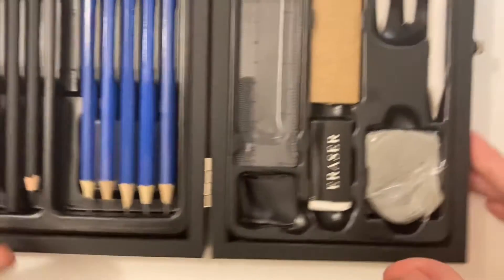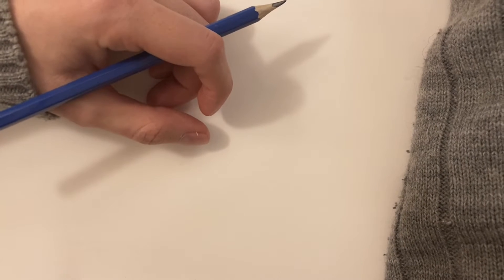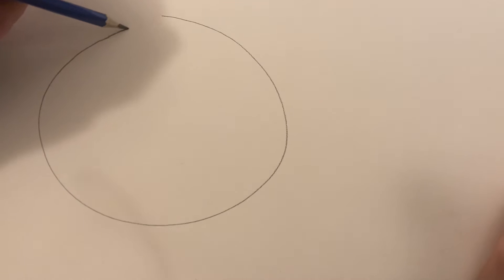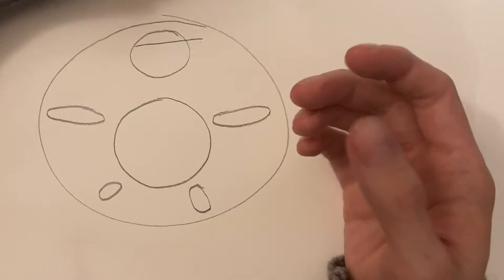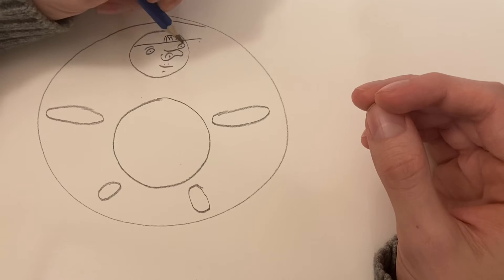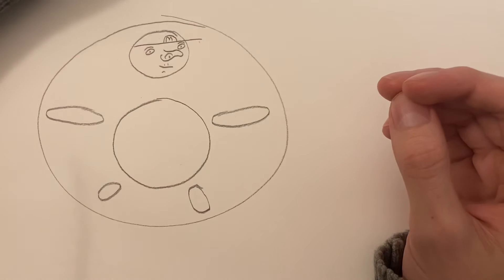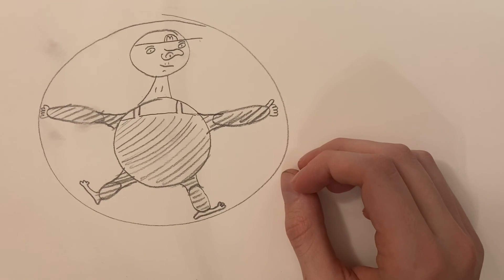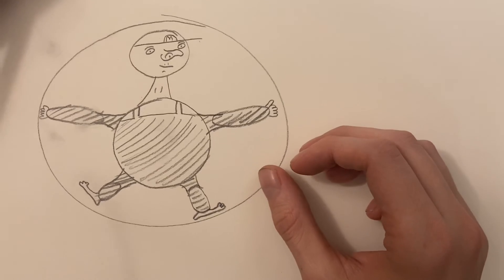How to Draw a Perfect Mario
Drawing the perfect Mario has long been considered the ultimate goal of every aspiring artist, like playing Beethoven on the piano. Now even you can draw the perfect Mario after watching this simple tutorial.